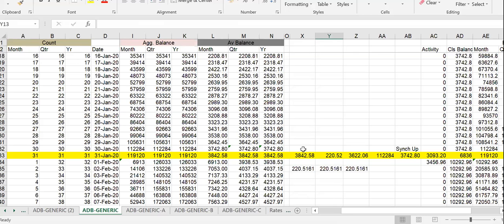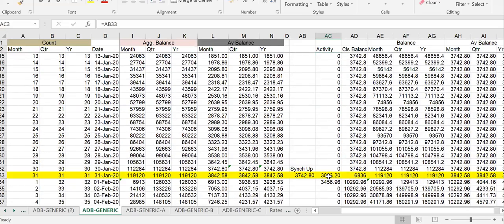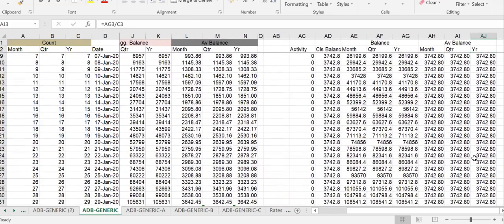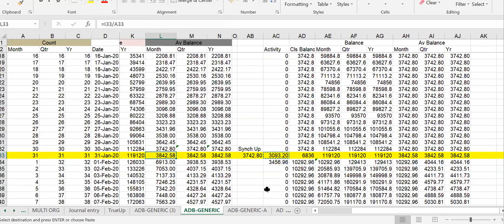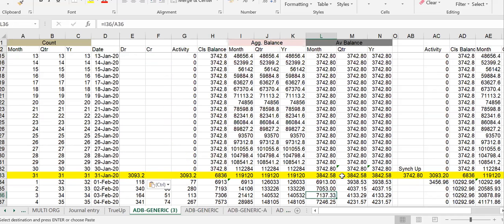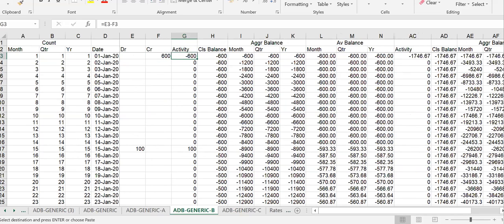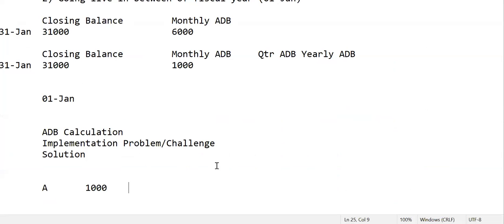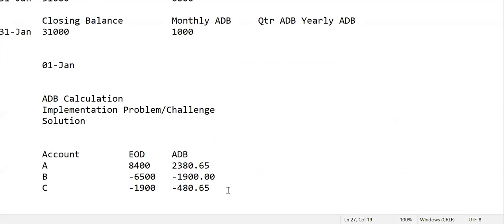How to Import Average Daily Balance to Fusion GL by using Financial Accounting Hub Video 3 of 4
Its a series of 4 videos covering how to import average daily balances (ADB) to Oracle GL (fusion or EBS) by using Financial Accounting Hub.